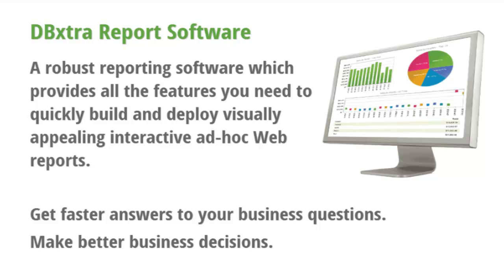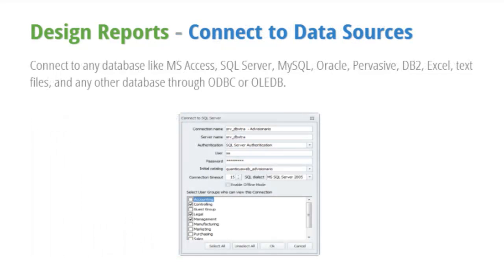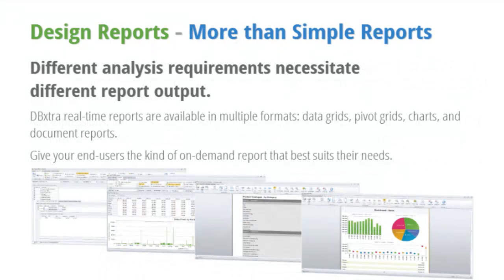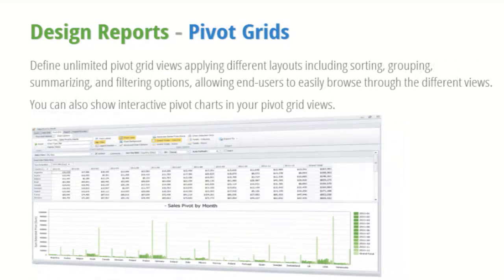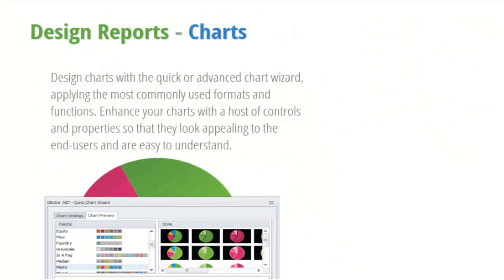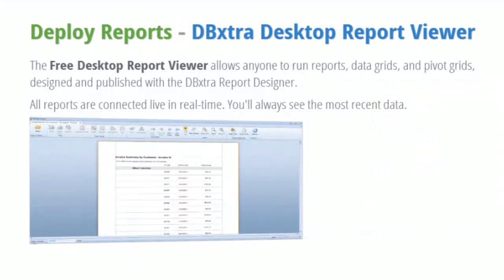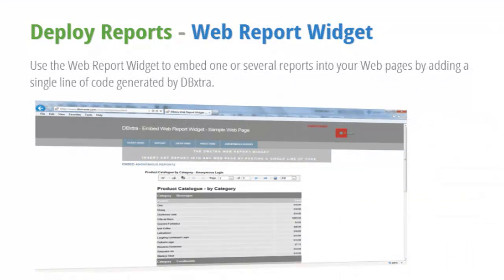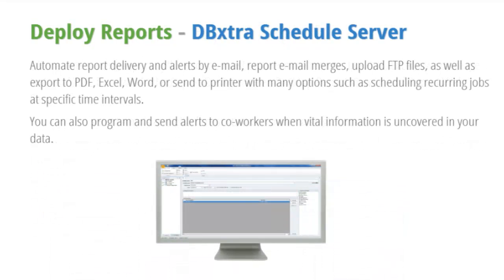tour.mp4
This video presents a quick tour of DBxtra.
DBxtra... Easy-To-Use Stand Alone Reporting Software.